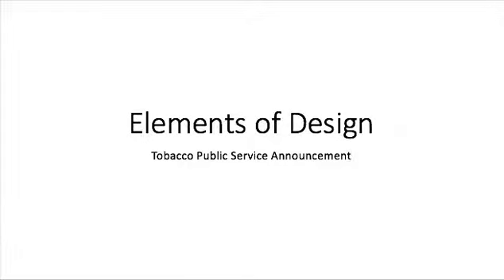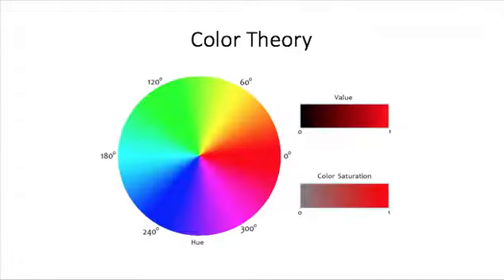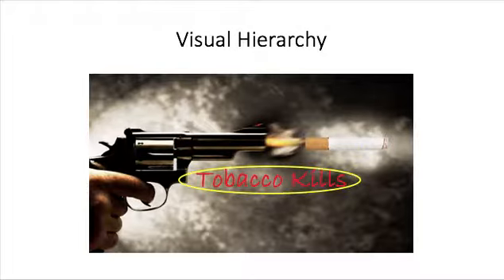John Ryden PSA Design Choice Screencast